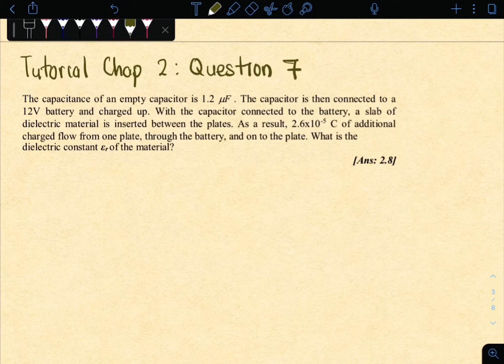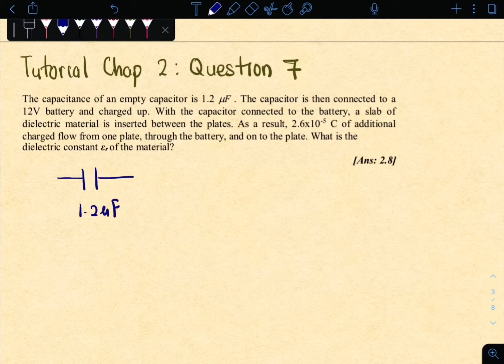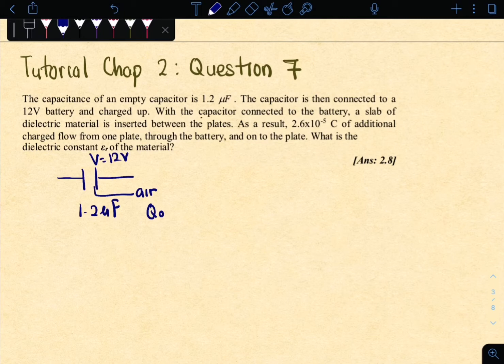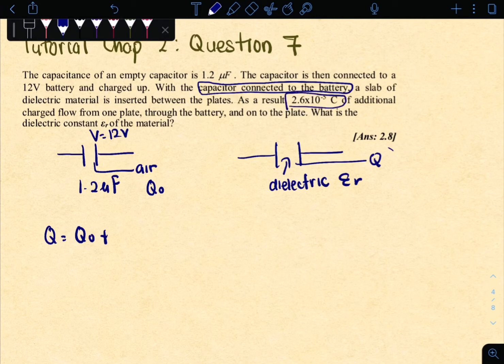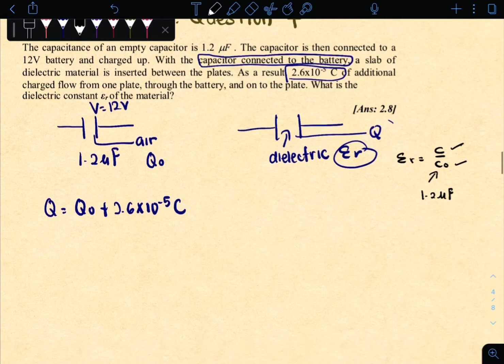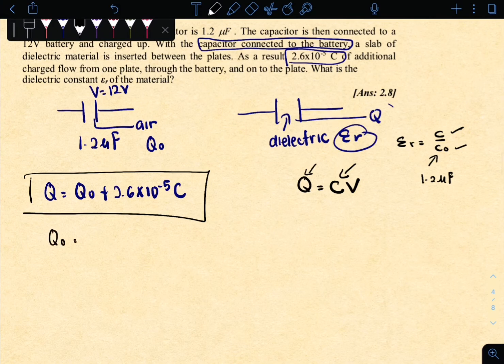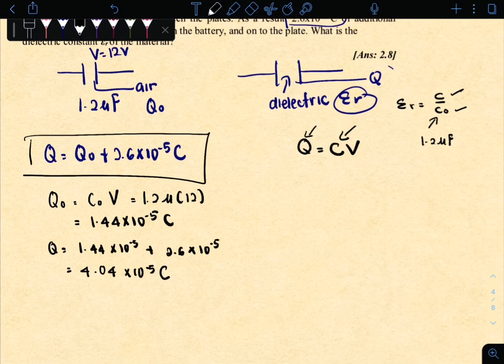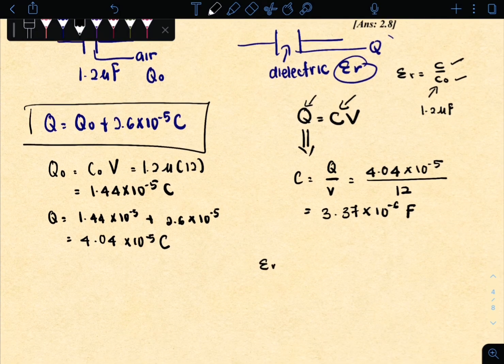Question 7_Tutorial Chap 2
Physics Matriculation
KML
Chap 2 Capacitor and Dielectrics
Tutorial Question